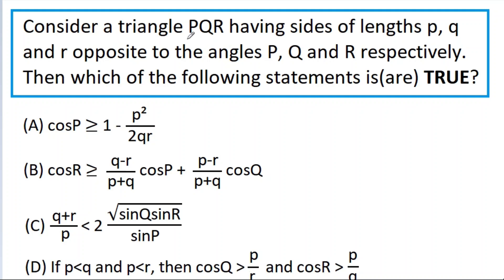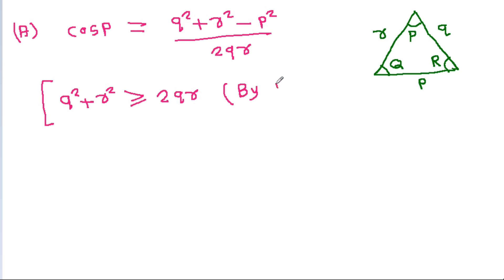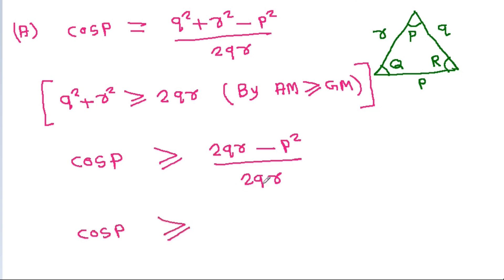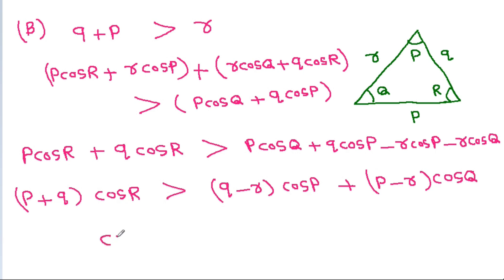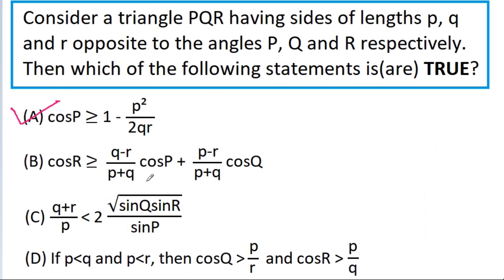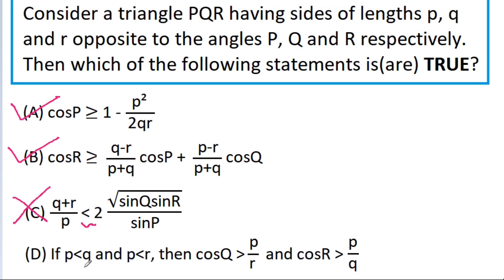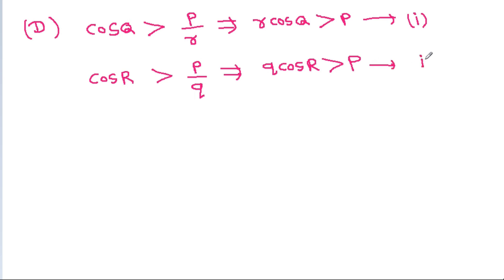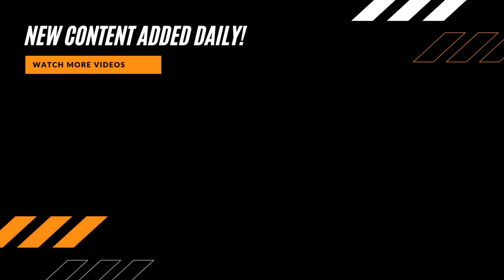A Beautiful Problem From JEE Advanced 2021 | Triangles | Mathematics | Math Booster